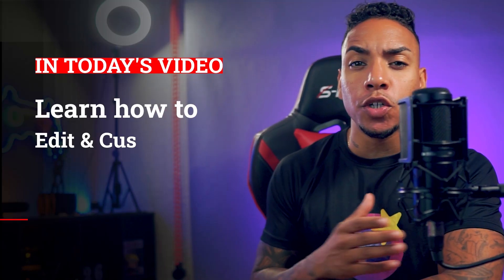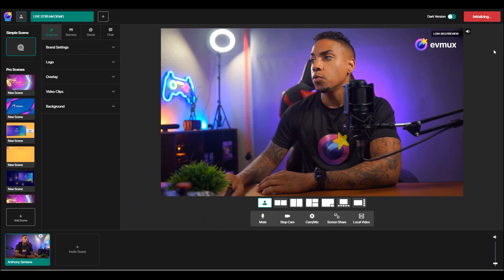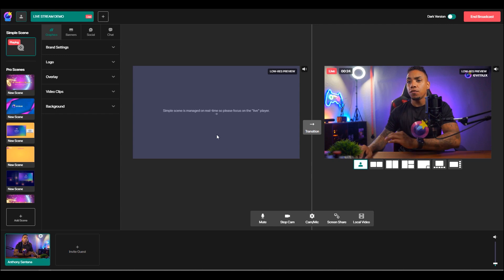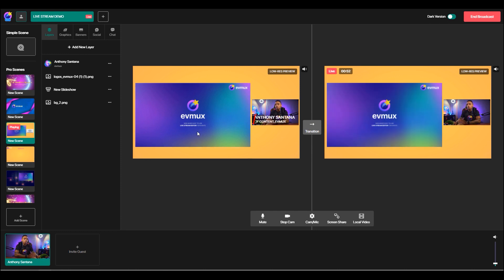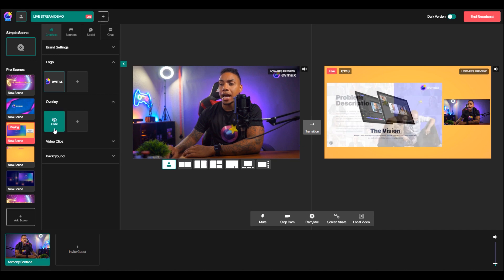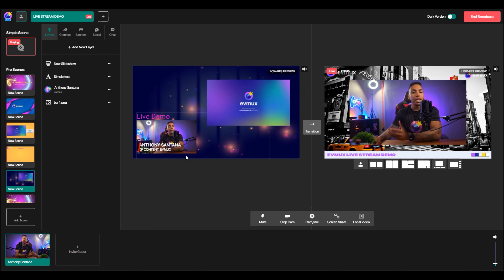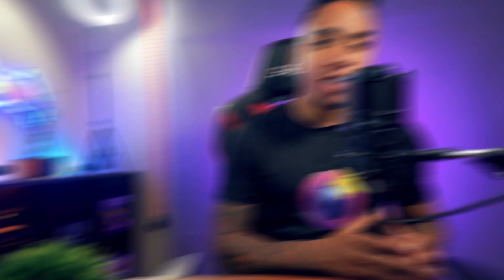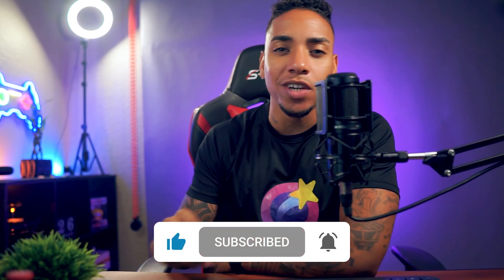How to Create Scenes & Edit Live in Evmux [2022]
Evmux makes it easy to create scenes ahead of time to speed up your workflow as well as allow you to edit scenes on the fly while you are live.

It's the easiest way to produce stunning: 👇

⚡Live Streams
⚡Virtual Events
⚡Podcasts
⚡Webinars